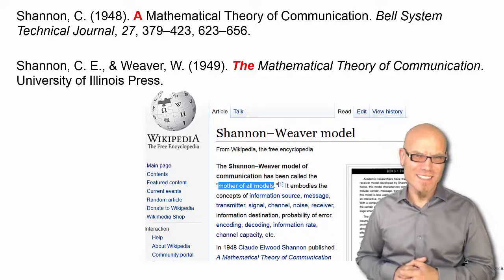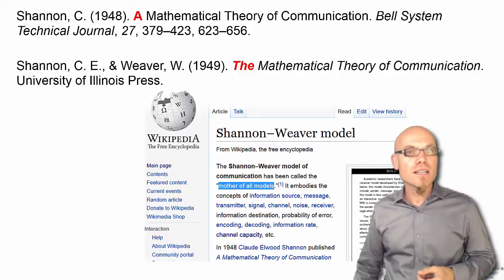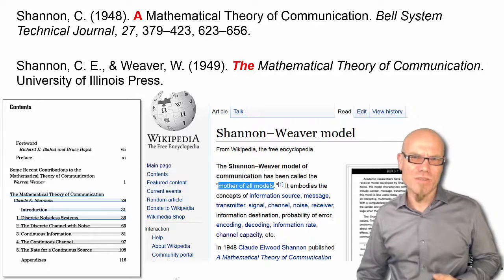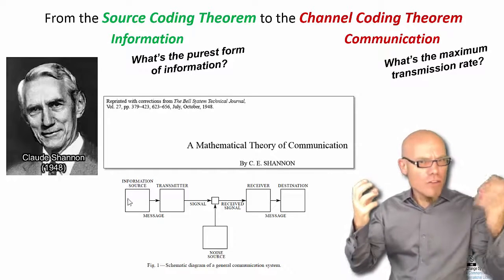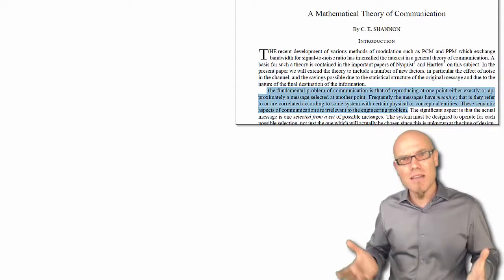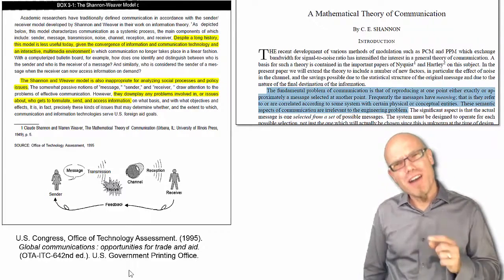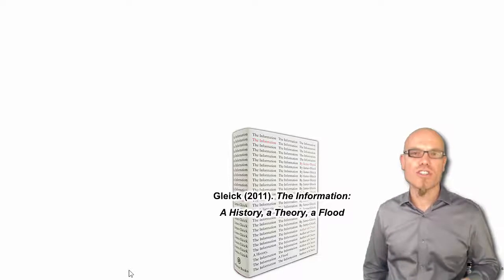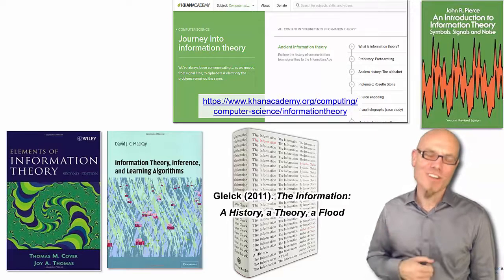DT&SC 4-6: Rant in defense of Shannon's contributions